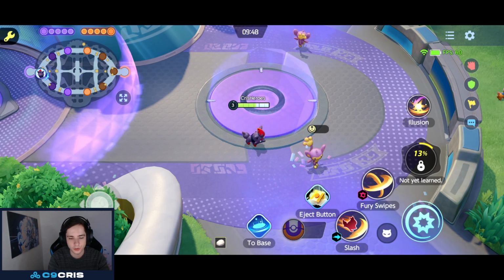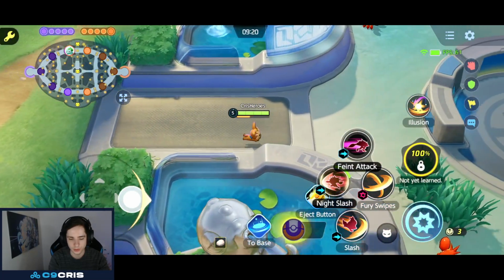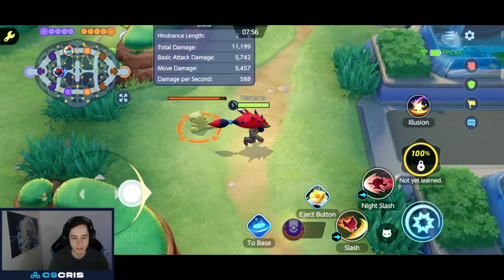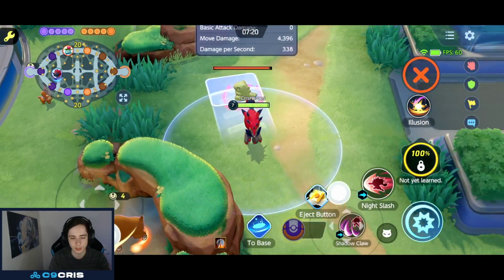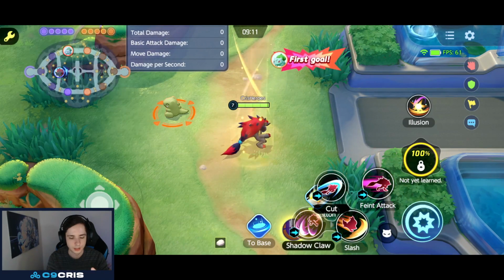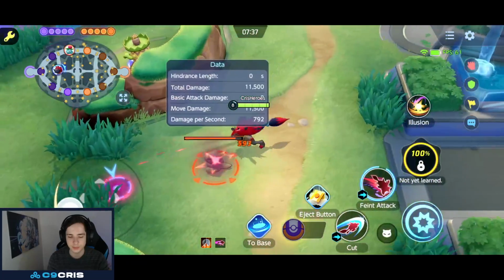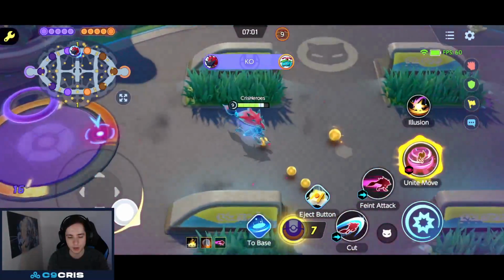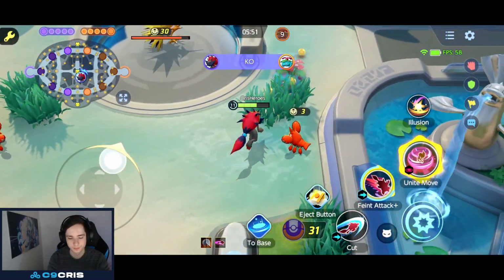HOW ZOROARK'S CRAZY AMOUNT OF DASHES WORK!! Full Zoroark Guide | Pokemon Unite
HOW ZOROARK'S CRAZY AMOUNT OF DASHES WORK!! Full Zoroark Guide
Everything you need to know about Zoroark before Release Pokemon Unite